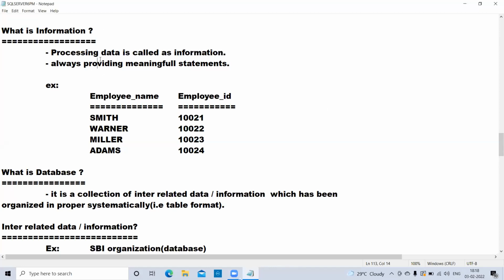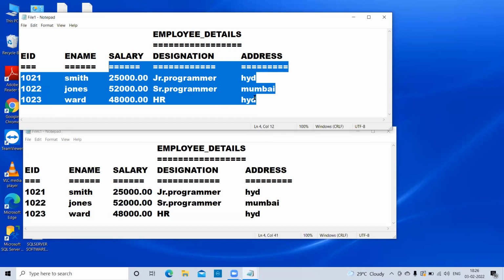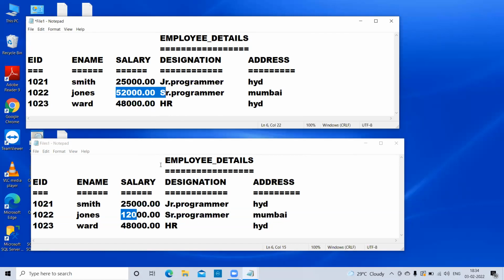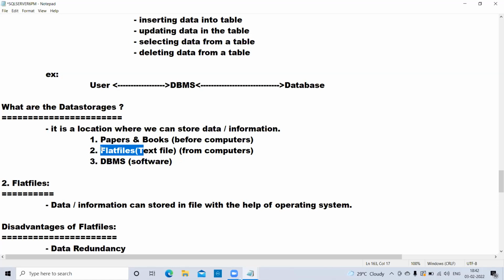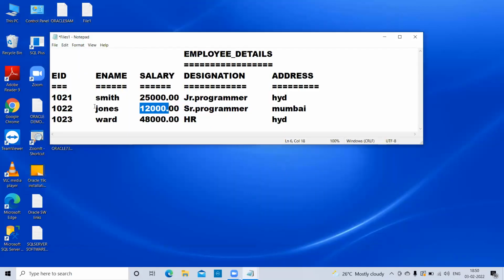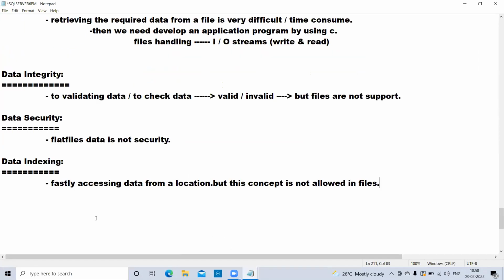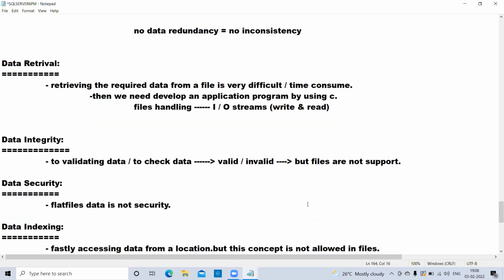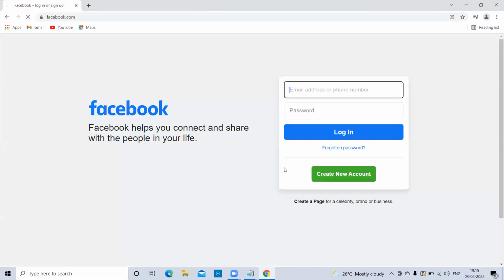Day 4 SQL SERVER @ 6 00 PM IST by Mr Sudhakar L